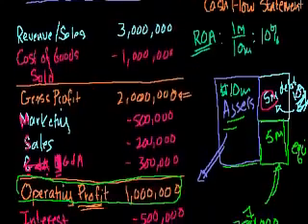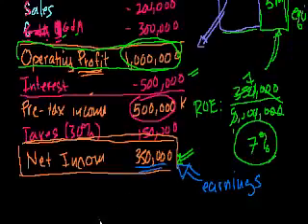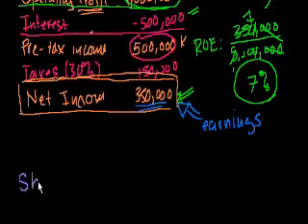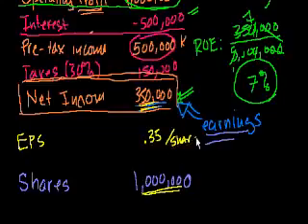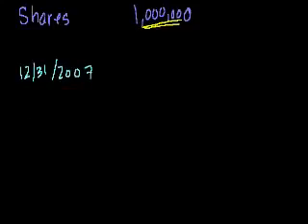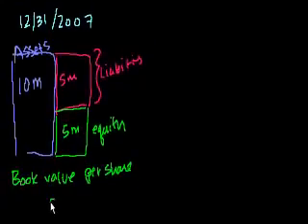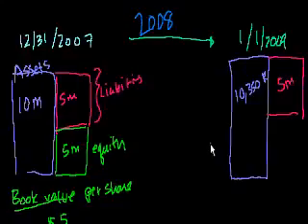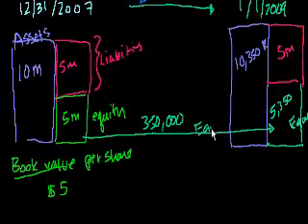Earnings and EPS